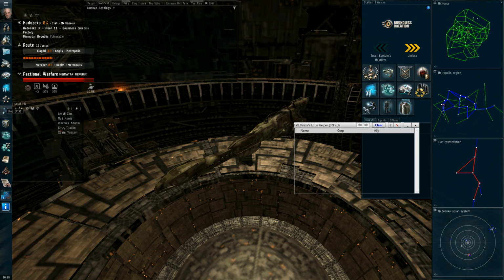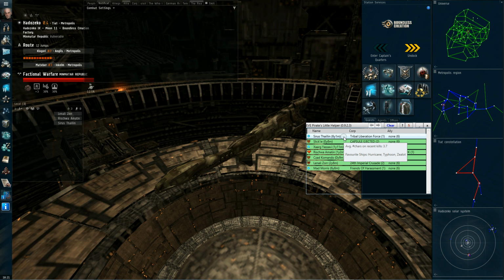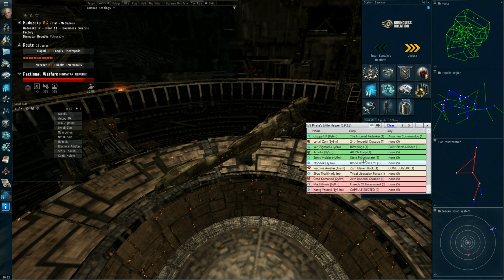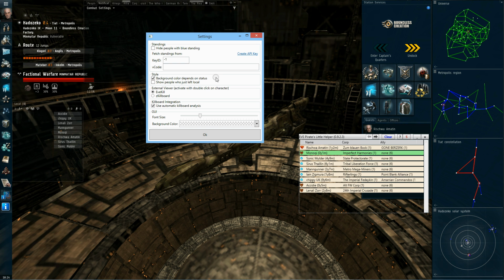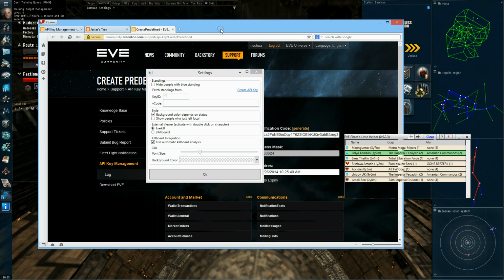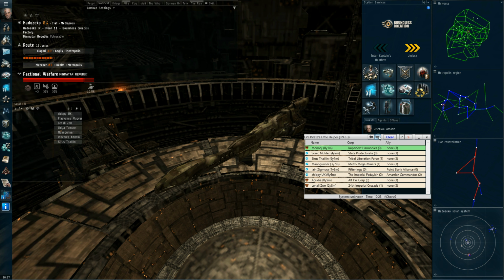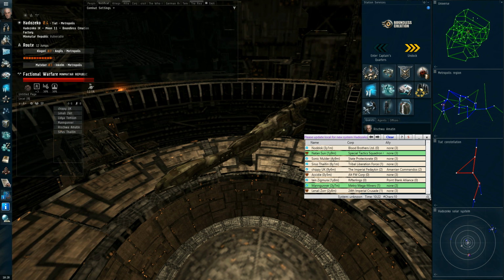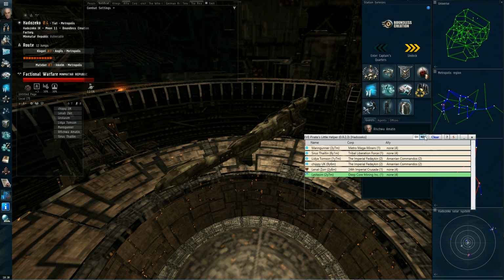EVE Pirate's Little Helper (PLH)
Shows the application EVE Pirate's Little Helper, which is a tool for scouting in the game EVE Online. It includes advanced automatic killboard analysis and many more features, making scouting much easier, faster and more fun :).